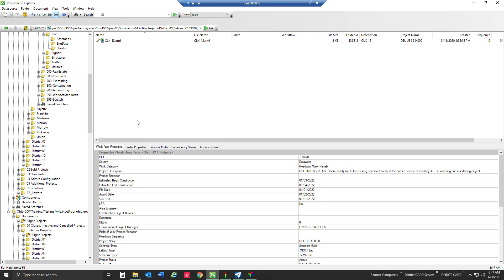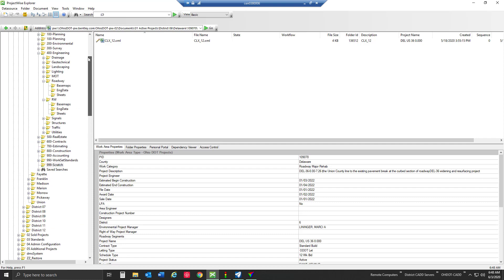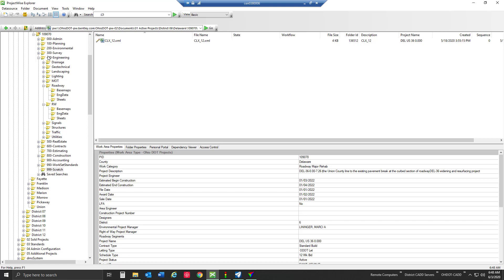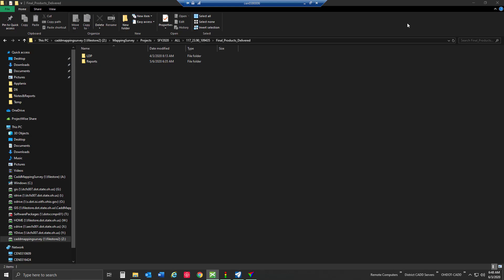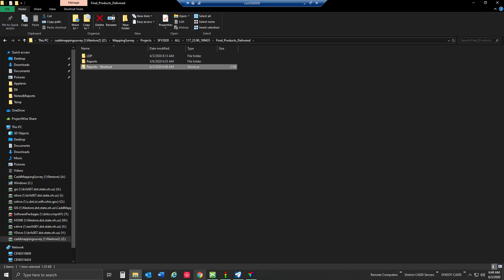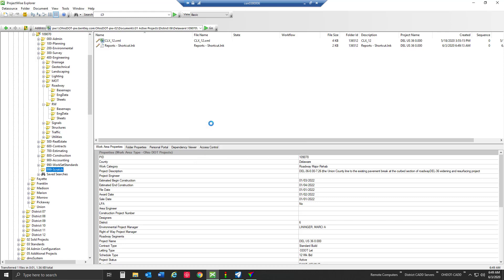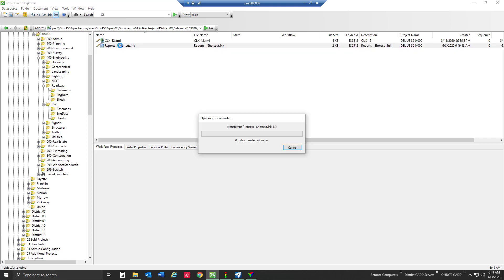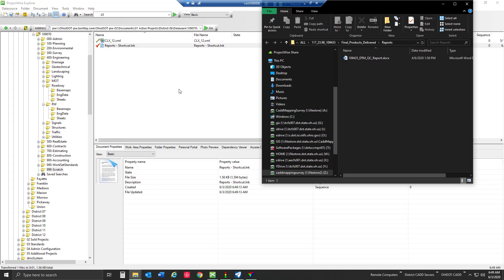ProjectWise: Creating a Shortcut to an External Location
This video steps through creating an external link inside Ohio DOT's ProjectWise.

0:00-0:55 - Introduction
0:55-2:01 - Example